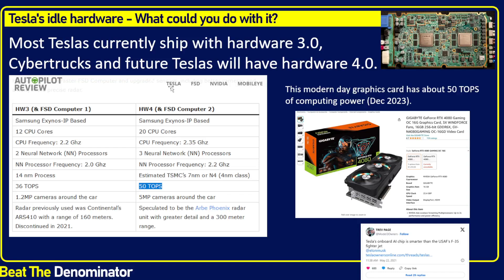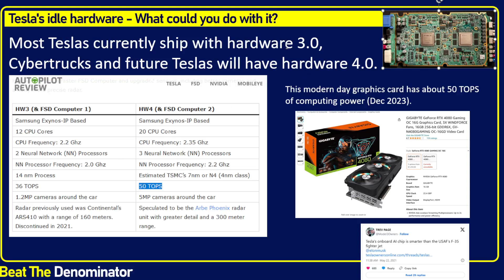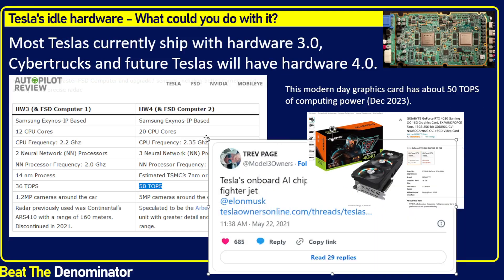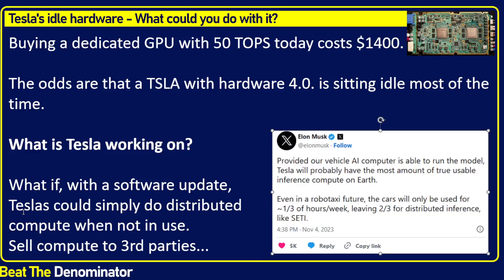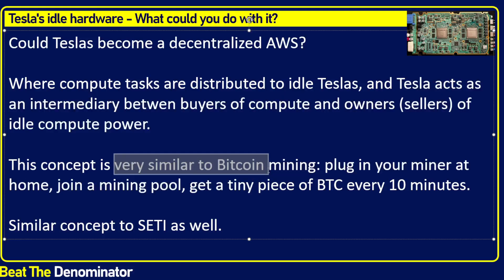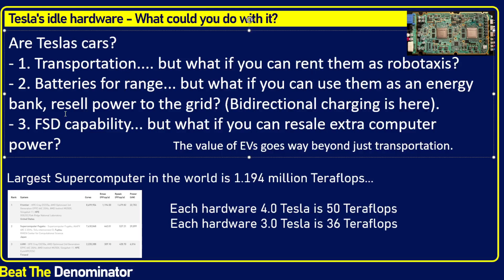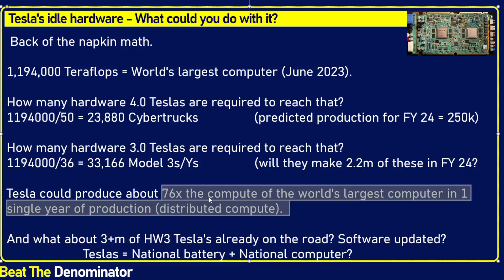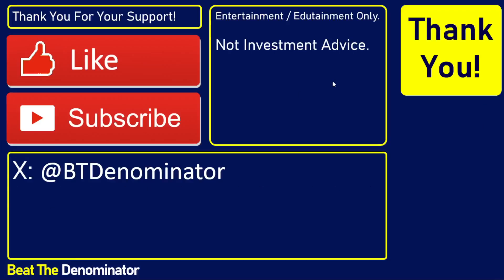Is Tesla One Software Update Away From Creating The World's Largest Computer? An Exponential Future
In this video, I explain why Tesla's onboard FSD computer is very valuable, and actually the equivalent of a $1400+ high end GPU from NVIDIA, yet the product is idle most of the time. In this video, I explain why activating compute sharing and decentralized resale of unused computing power could create the world's most decentralized and powerful computer with just a software update. Actually TSLA produces the equivalent of 76 world largest supercomputers every year, just hidden within the hardware of their cars. That means Tesla stock could have access to the world's largest inference compute in the world.

I realize that I am very bullish on Tesla. Let this video be simply a single datapoint in your own analysis of the stock and its potential. Also my Avatar was created with readyplayer.me, a great tool for creating metaverse-ready 3D avatars.